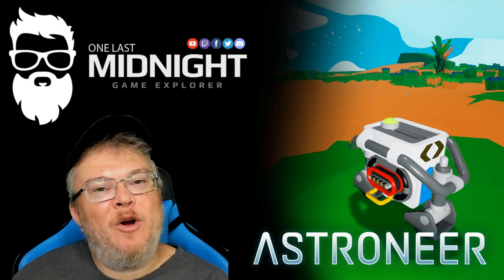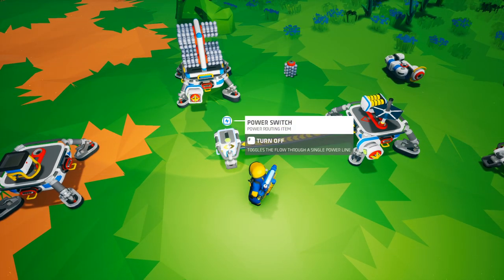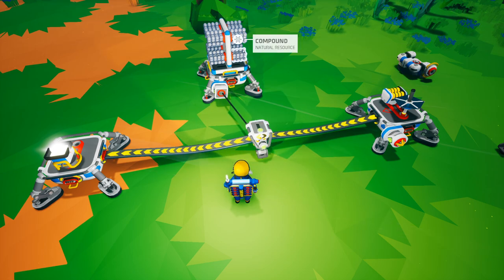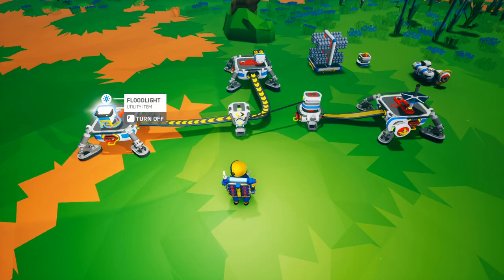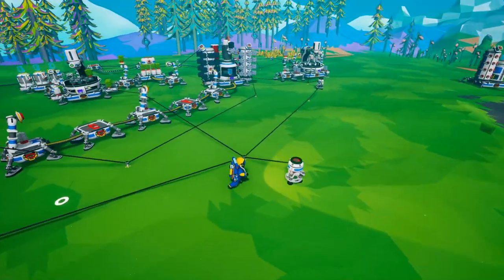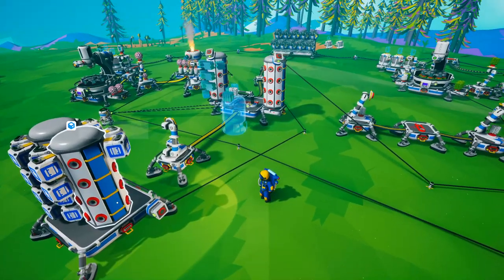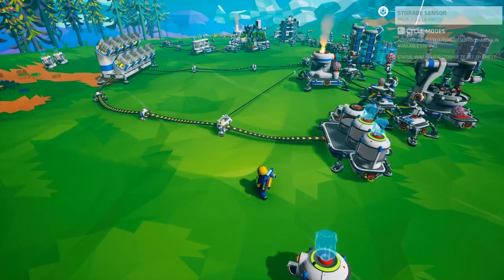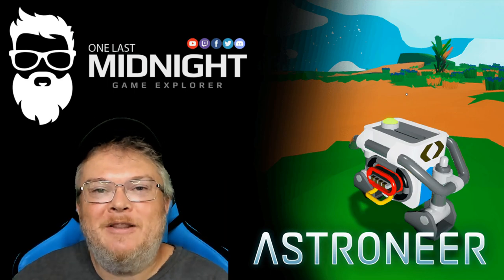Astroneer - AUTOMATION 2 UPDATE - NEW POWER SWITCH!